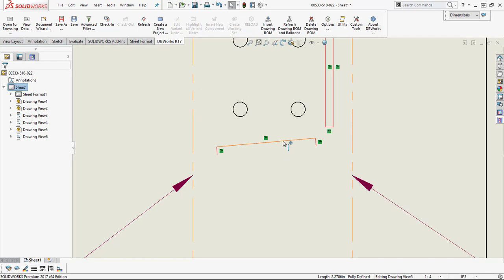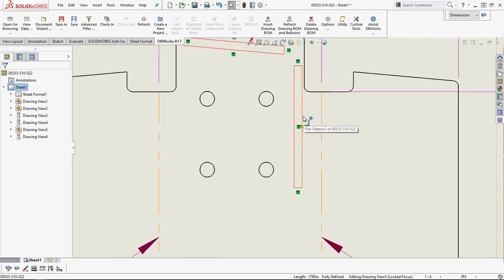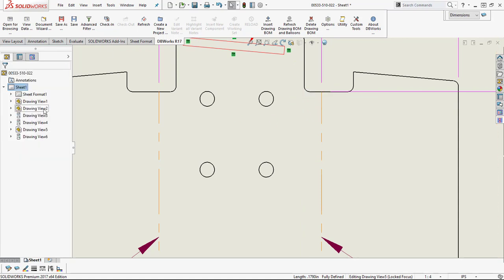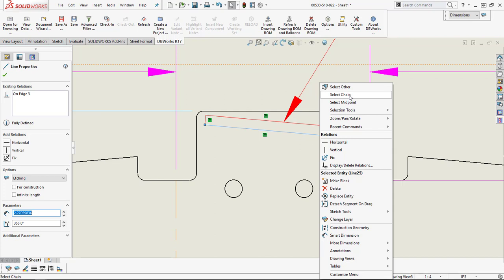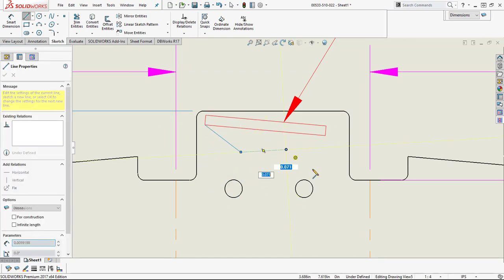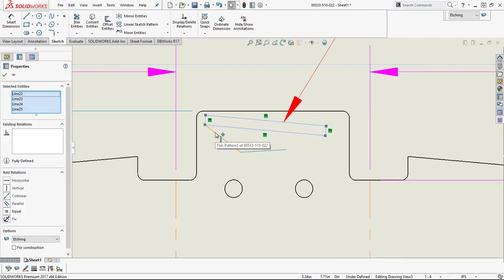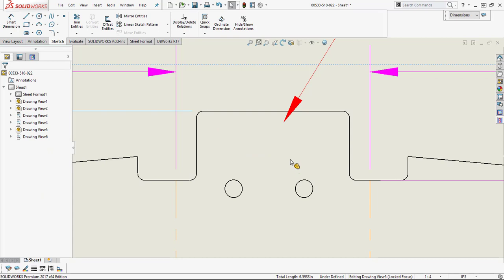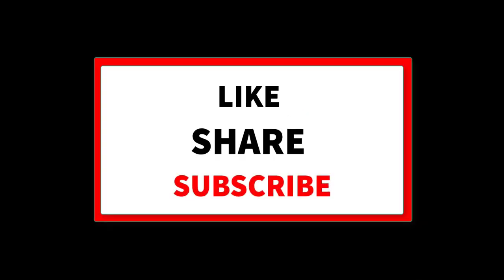SOLIDWORKS Select ALL the Lines Select Chain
This select chain command is a speed enhancer!  Please comment and let me know what else you would like tips on!